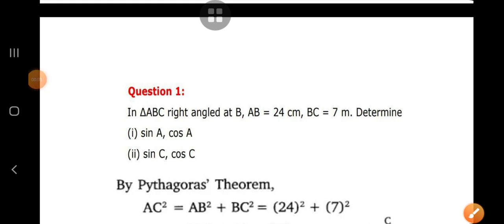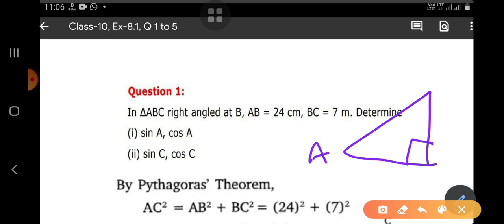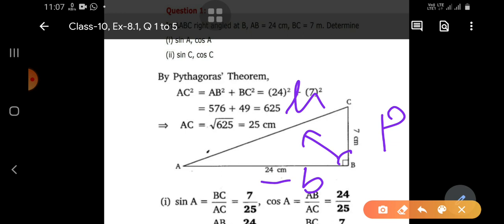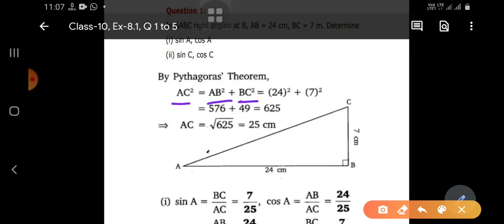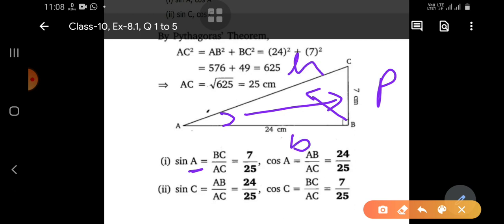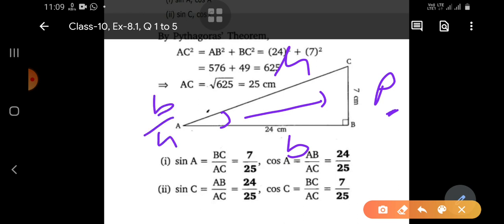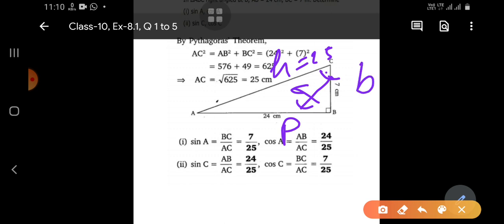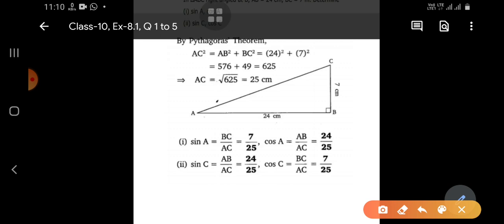Class-10, Ex-8.1, Q-1